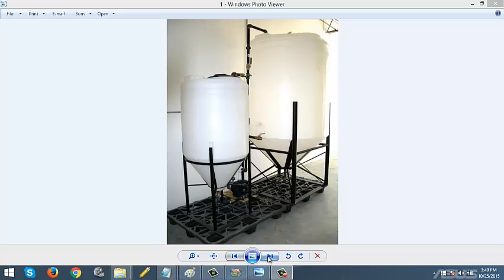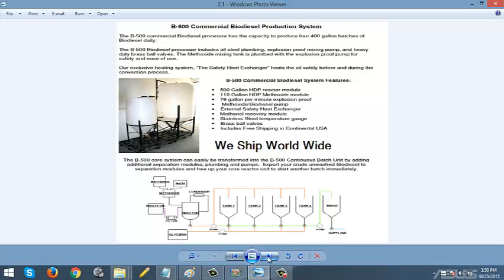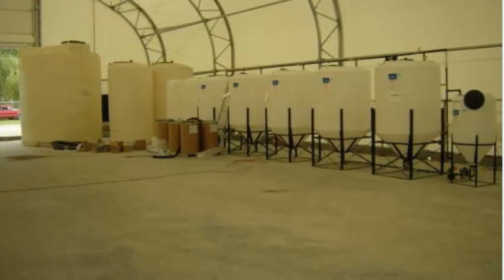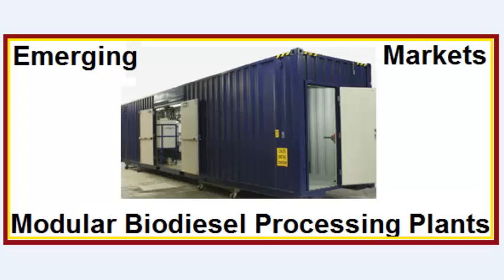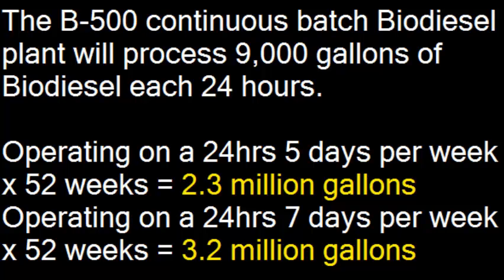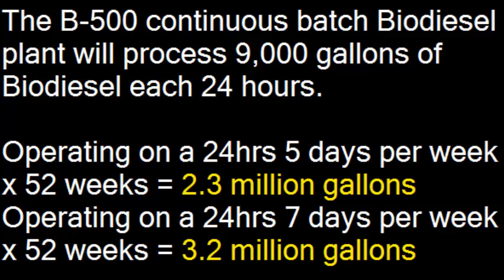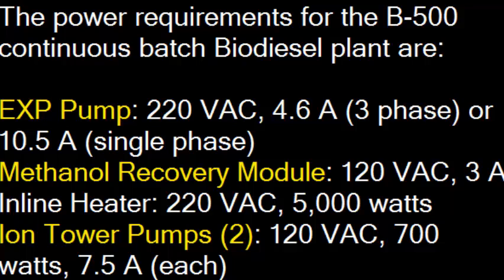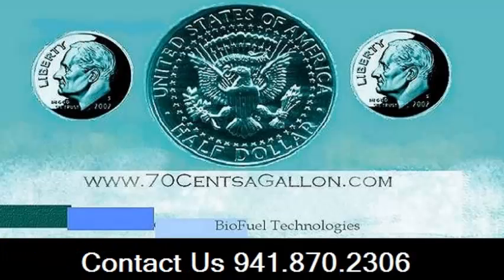Biodiesel Processor Plant for Sale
Biodiesel plant for sale, did you know biodiesel production is growing around the world and emerging markets have the most to gain from this industry. Norway, Turkey, South Africa and Greece are a few areas of the world that have begun supplementing their petroleum based diesel fuel needs with biodiesel which is derived from recycling used cooking oil.
Most countries around the world have natural cooking oils that they may use for the production of biodiesel. For example India has used oil from the Honge tree nuts for years and in Europe they have had access to Camelina seeds and in Africa and Asia they have access to the palm tree nuts which produces palm oil for cooking.
No matter what feedstock you choose, whether it is derived from the agricultural industry or from recycled used cooking oil, biodiesel production is a viable business in any country. Versatility of production is the key for entrepreneurial and governmental success within this industry for emerging markets, expensive large biodiesel processing plants are no longer required to get started. The name of the game is to co-locate your biodiesel plant next to your feedstock with the help of modular biodiesel processing plants.
Manufacturers of containerized modular biodiesel production units are the right choice for this new emerging markets as they provide a building for the equipment and it is has the ability to be moved easily. These units are smaller and can be scaled up to various sizes when needed, they are less of an investment than a larger fixed location facility, and capable of running multiple vegetable oil feedstocks right out of the box.
The fundamentals of modular production units are universal. Each unit is built at a manufacturing facility before being skid-mounted and delivered to its destination. Most, containerized units range in capacity from 250,000 gallons to more than 2.3 million gallons of production capability per year. These plants are also scalable with the ability to be linked together to increase overall biodiesel production capacity as needed.  Modular Biodiesel Processing Plants are a great choice especially if you need to reduce the logistical cost for transportation of your oil to your production plant.
You can purchase a modular fully automated commercial biodiesel plant that produces 2.3 gallons per year that is inside a 40ft Shipping Container which can become your operational site, completely assembled and delivered to your biodiesel production location for $114,000 USD from companies like 70CentsaGallon.com. With modular biodiesel production you can easily Increase or reduce production when market conditions dictate because of the flexibility of the plants. Operate at lower costs with modular biodiesel production plants while keeping up with production needs & market conditions will help these emerging markets thrive and secure the future of the Biodiesel Industry in their respective countries.
70CentsaGallon, Inc. is a world leader in Biodiesel technology. 70CentsaGallon, Inc. was founded in 2004 to provide consumers and commercial operators cost efficient Biodiesel production equipment. The company has made many innovative contributions to commercial biodiesel production platforms efficient, safe and modular.

Biodiesel Kit
Biodiesel Processor Sales
Biodiesel Plant for Sale
Modular Biodiesel Equpiment
Modular Biodiesel Production System